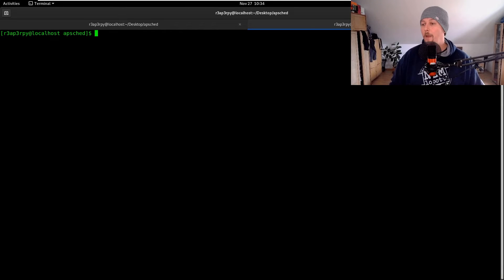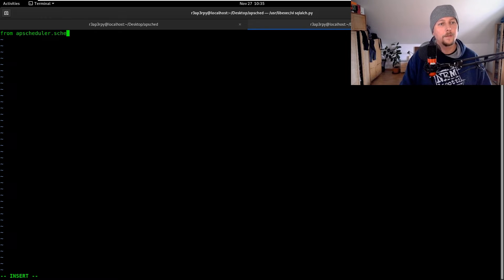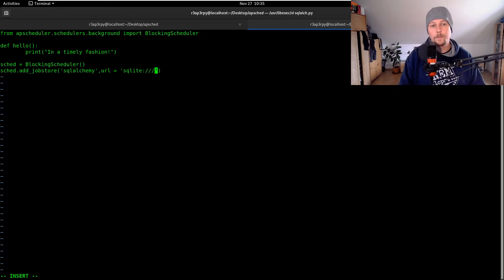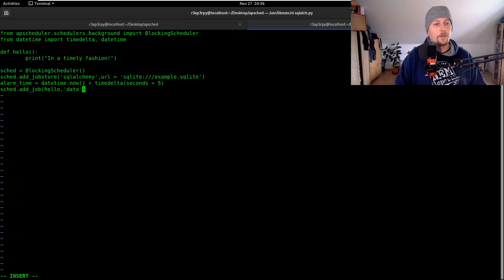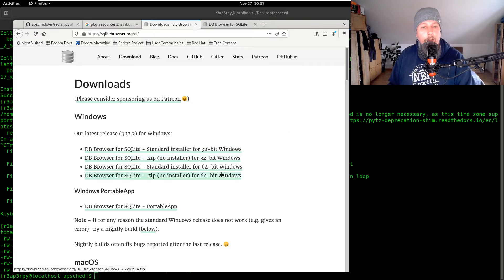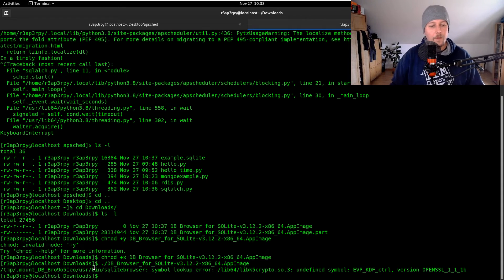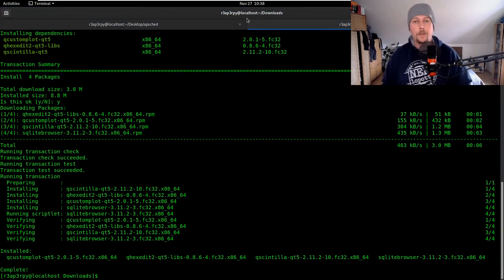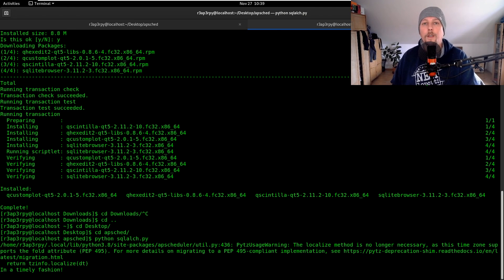Python - APScheduler - SQLAlchemy jobstore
Let's learn how to use sqlalchemy jobstore in apscheduler module of python.